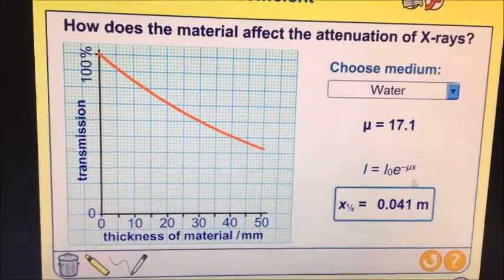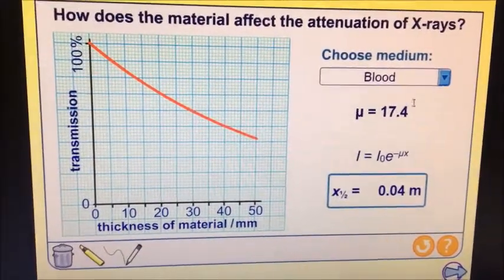X ray attenuation part 1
Part 1 of a lesson about the absorption of X-rays and how the intensity reduces as the X-ray passes through the body.